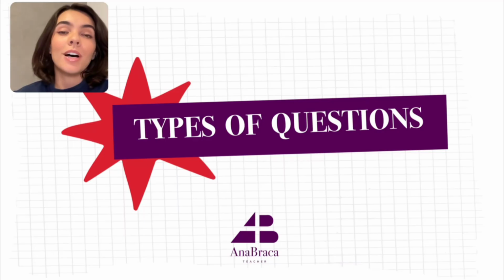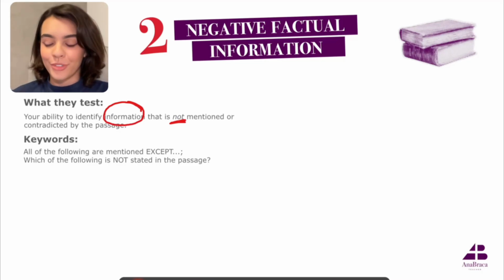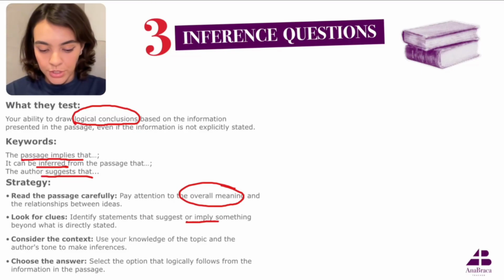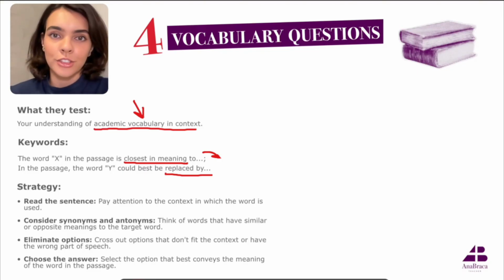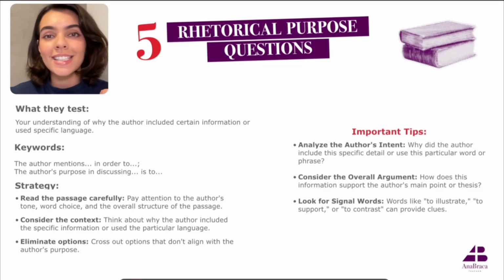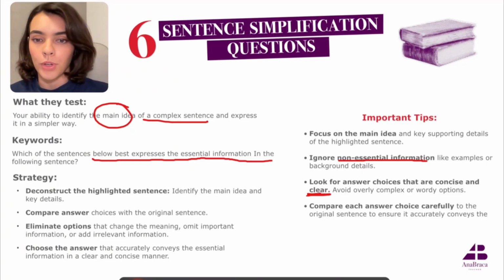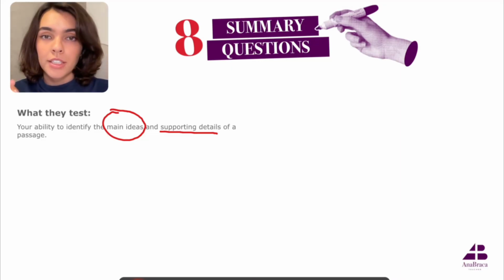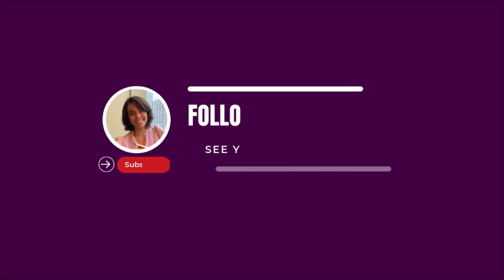Journey TOEFL iBT: Practical Tips for a Reading Session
In this video, we'll focus on the types of questions you'll encounter in the Reading section of the TOEFL iBT exam. Understanding the different question types is crucial to developing an effective strategy to approach the test with confidence.

I'll walk you through each question type you'll face, explaining their unique characteristics, and sharing practical tips on how to approach them. Whether it's understanding the main idea, identifying details, or making inferences, we'll cover everything you need to know to excel.

By the end of this video, you'll have a solid understanding of each question type and the best strategies for answering them quickly and accurately. This will help you save time and improve your score on the TOEFL iBT Reading section.